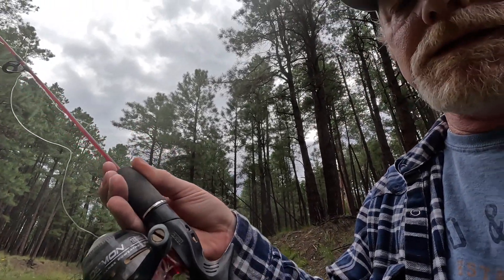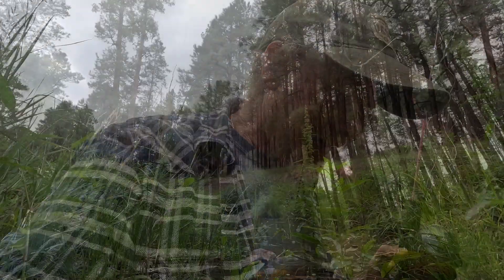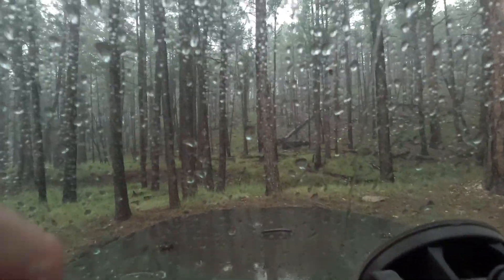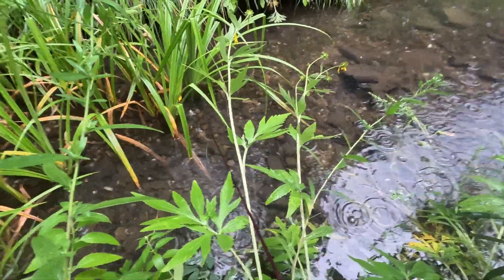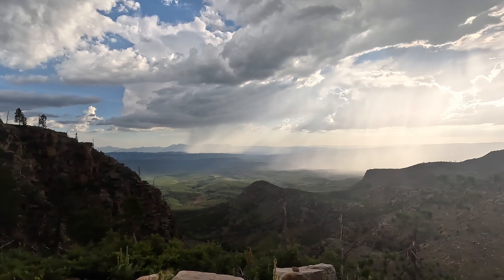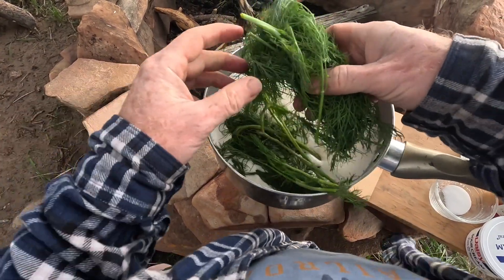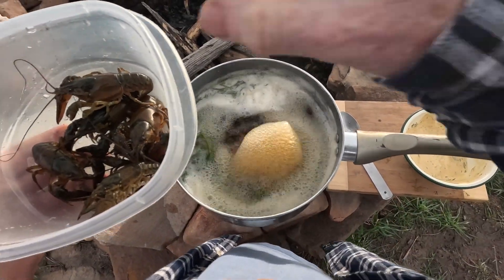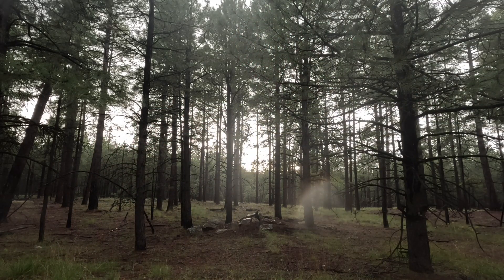Crawfish Boil Swedish Style In The Rain!